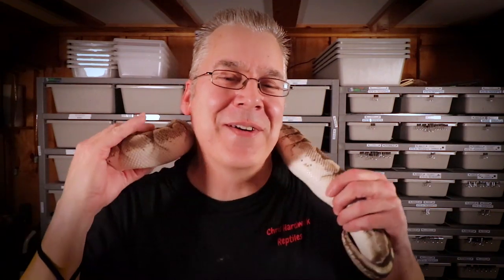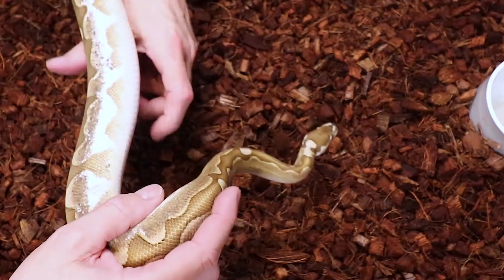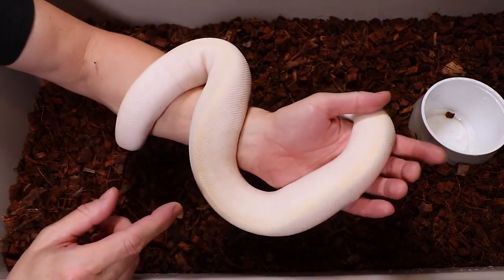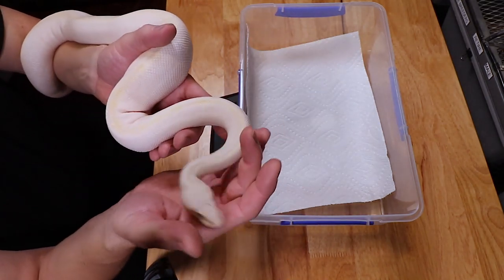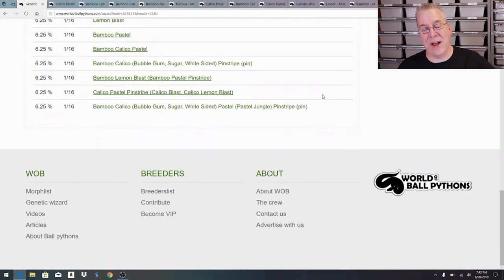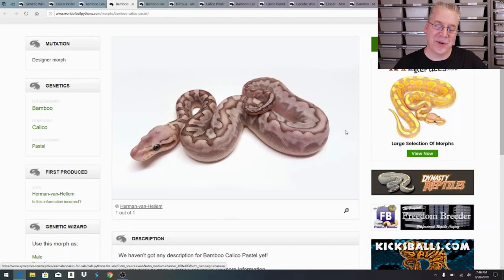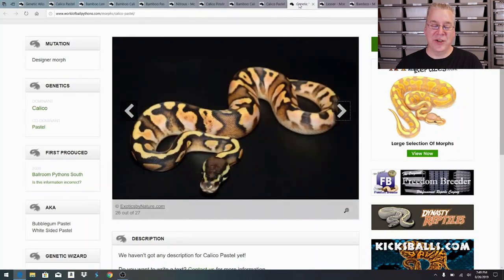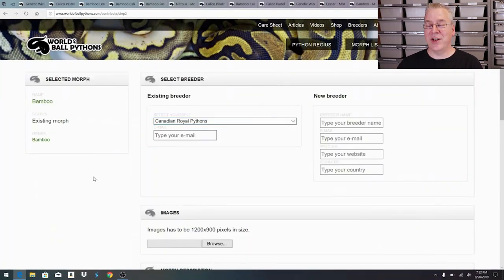Ball Python Breeding Plans!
In this video I'll give you a sneak peek at some of my breeding plans for my Bamboo combos.

Here's the tripod I use:

This is the SD card for the camera:

This is my studio lighting:

Here are my batteries for my studio lights:

Here's the bag I use for my camera gear: